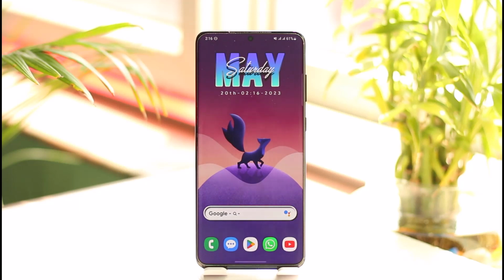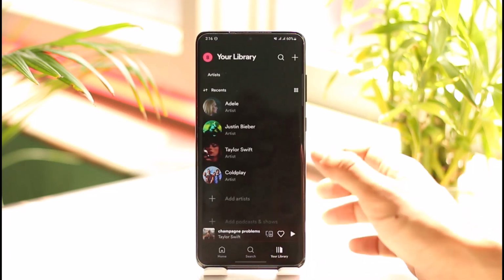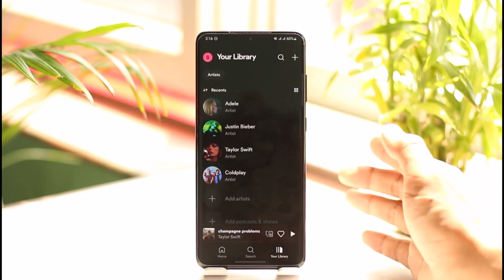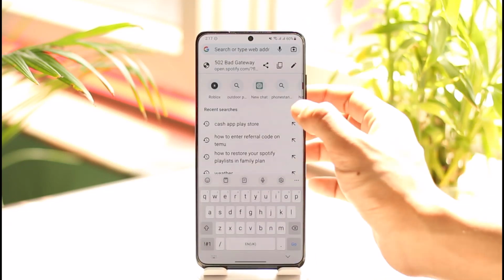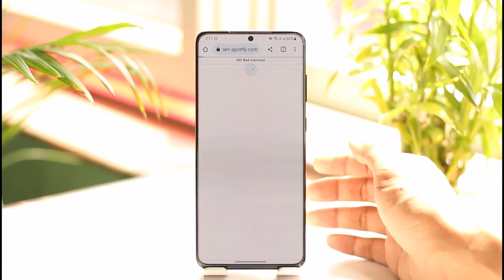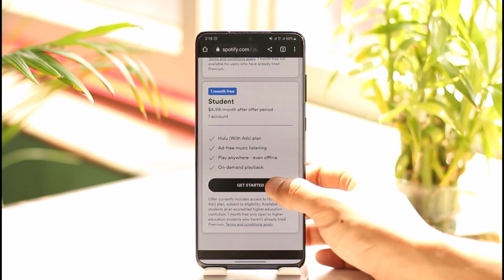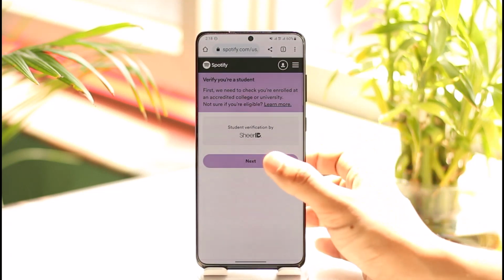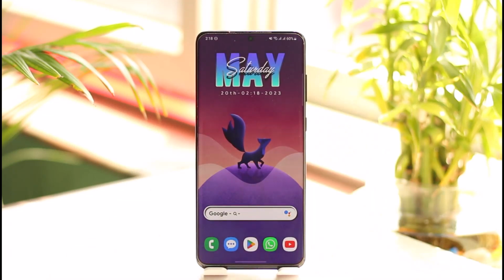How Do You Get Spotify Premium ! 2023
So make sure to watch this video till the end.

~ Chapters:
0:00 Introduction
0:12 Get Spotify Premium
1:26 Conclusion